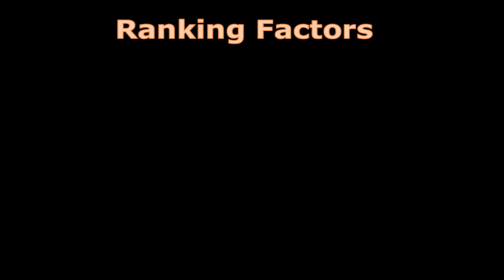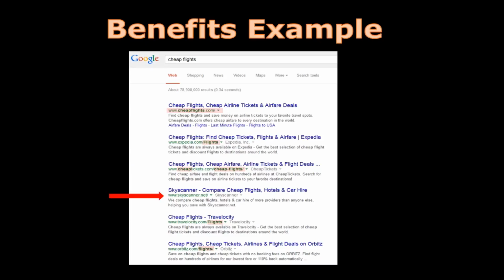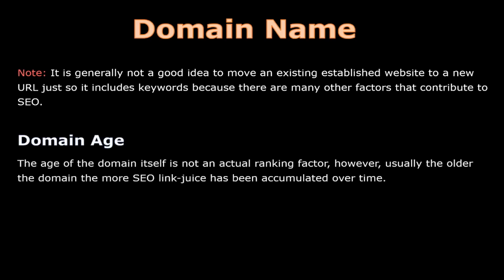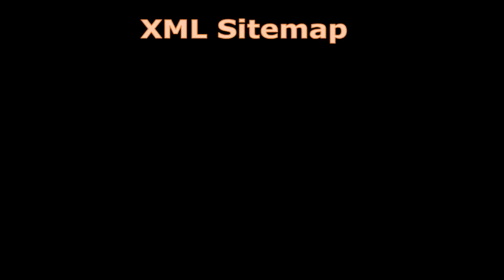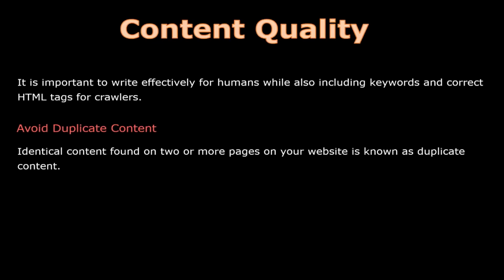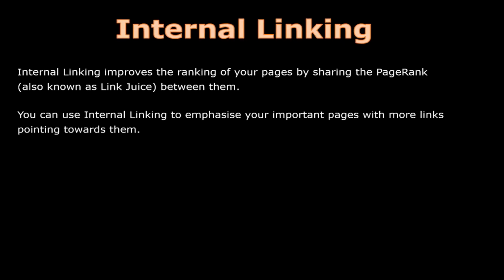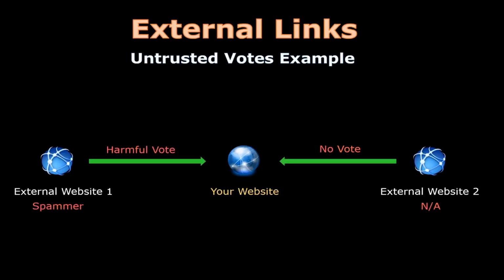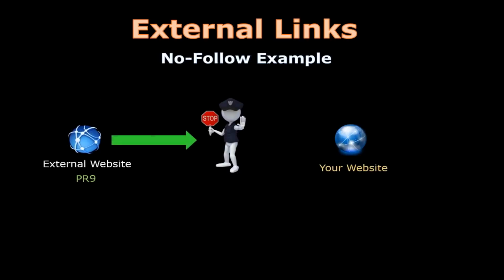5. SEO For Beginners: What Makes A Website Rank?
To be able to do any SEO, you first need to understand what exactly makes a website rank high in search results.

There are several ranking factors that contribute to SEO, these include:

- Domain Name:
Using keywords in your domain name is an advantage but you need to find a balance between keywords and creating a brand friendly domain.

- URL Address:
Create search engine friendly URLs that humans can read and understand, and include your keywords in them.

- Broken Links:
A link that doesn't work and often results in a page error.
Broken links usually occur when  link pointing to a webpage has been deleted or moved.

- Internal Links
Improve the ranking of your pages by sharing the PageRank, also known as Link-Juice between them.

- External Links
External links are the most important factor in SEO.
They are where most of the ranking power comes from.

- Website Loading Time:
A fast loading website is better for Google and the users.
Google has stated that page speed is actually a ranking factor.

- XML Sitemap:
An XML Sitemap makes sure that search engines are aware of all the content on your website.

- HTML Sitemap:
This makes it easy for Google and your visitors to navigate around your website and to find all your website pages.

- Content Quality:
Google tries to show pages with unique information in its search results. For this reason is important to write quality content for humans while also including keywords and correct HTML tags for crawlers.